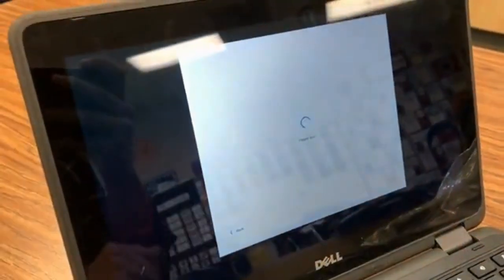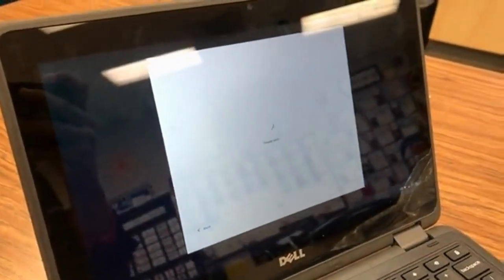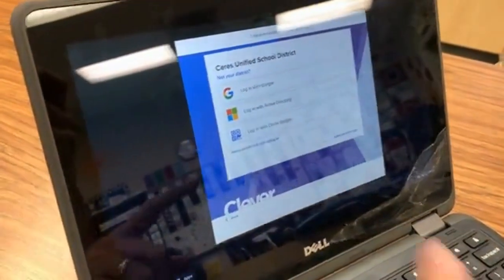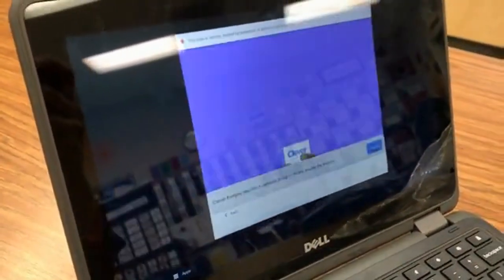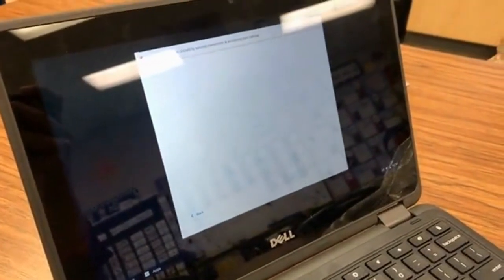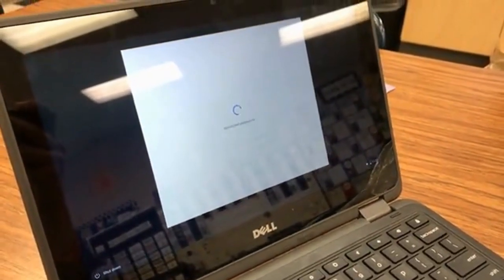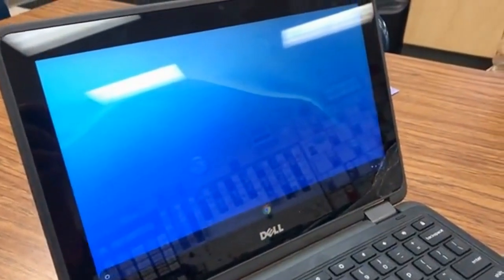Clever Badge Login for Parents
Demonstration of how to log into a student Chromebook using a Clever Badge.